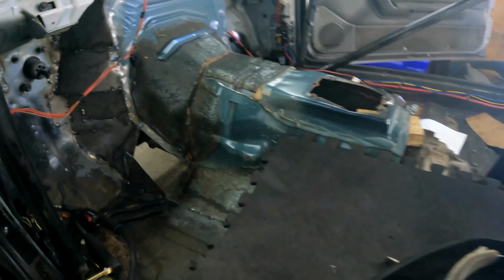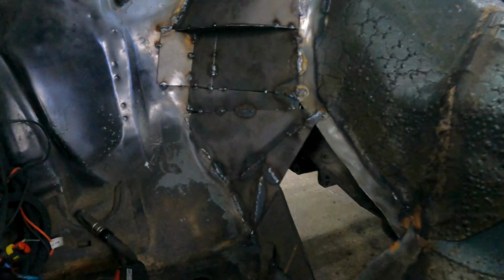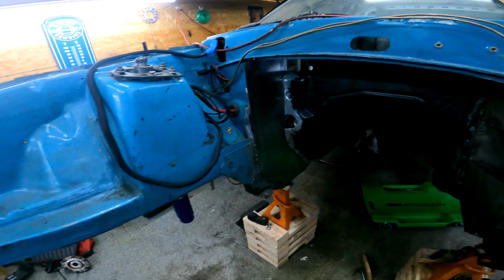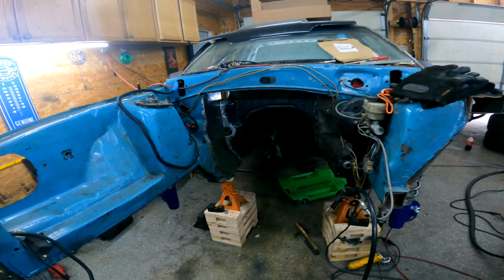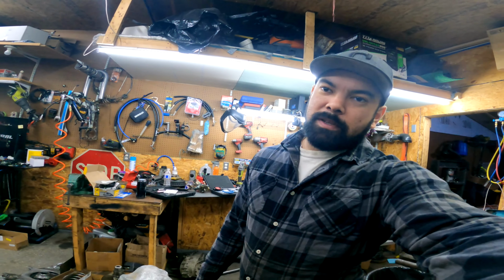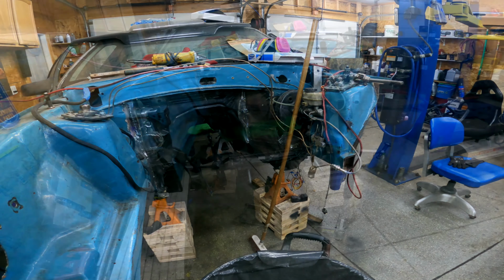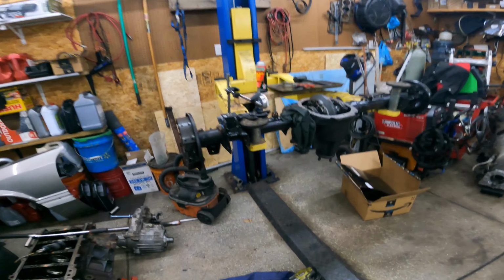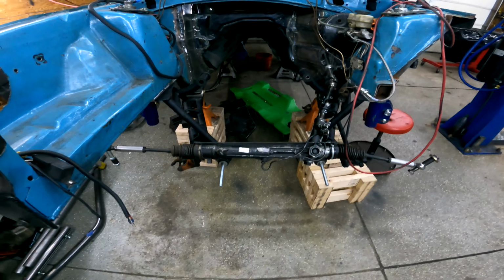4wd LS Turbo Foxbody E5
Moving along nicely. Got some big things finished up and working on rebuilding the new old motor this coming week.